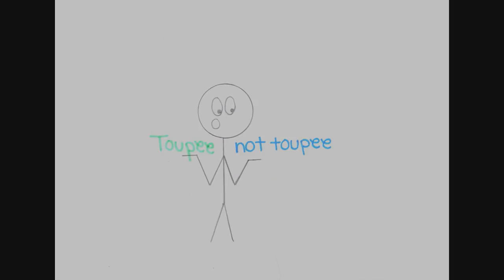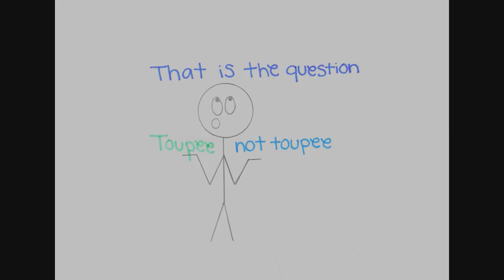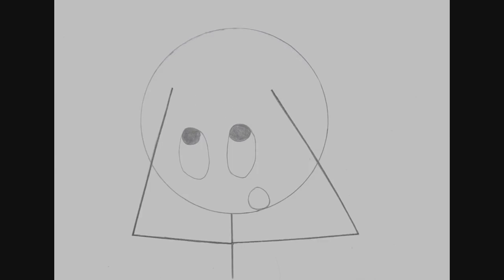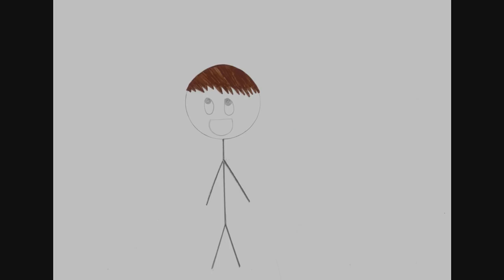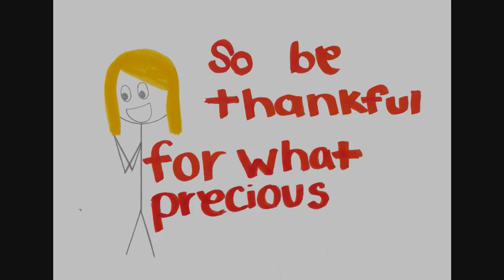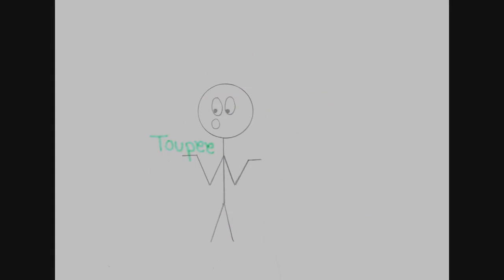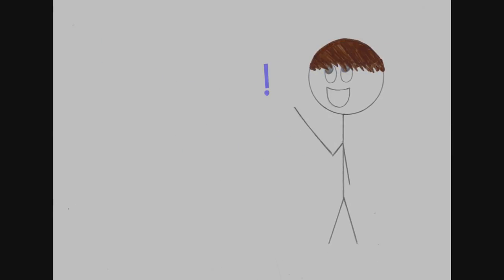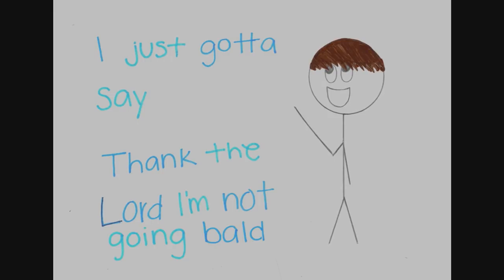Rugs from Me to You Owl City Music Video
Rugs from Me to You
Owl City
Oceans Eyes Deluxe Edition

Not done like I normally make my videos. Good job losing your charger self.

--Twitter (Usually the first and only place I say what video I am doing & when, so check it to know! :D)

I have a video for To the Sky! Its just not uploaded on youtube :)